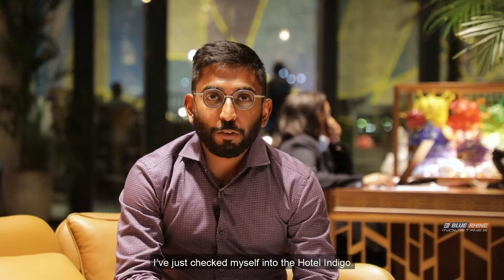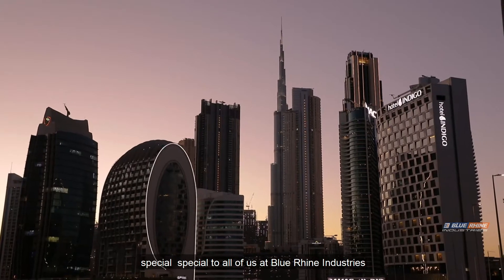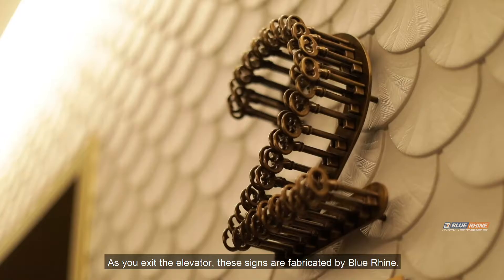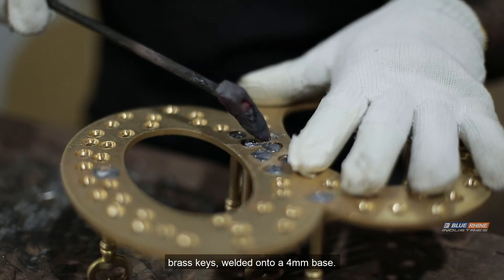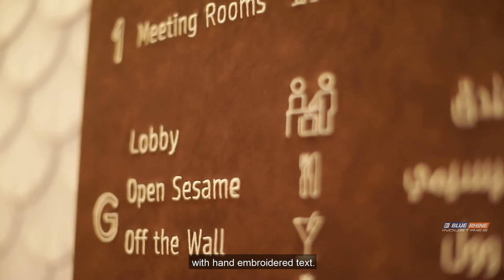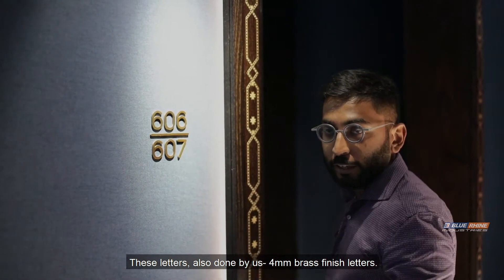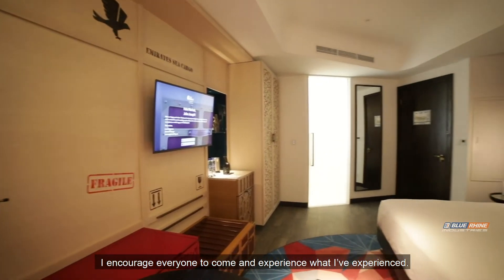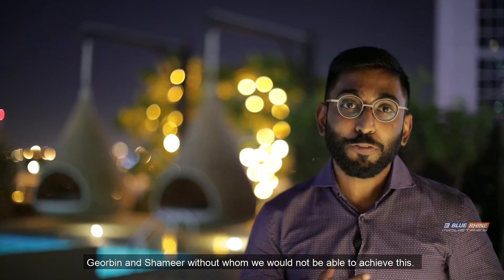Hotel Indigo Dubai Downtown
This hotel is home to some of the most inventive and alluring signage we’ve ever created!!

From FLOOR SIGNS made entirely from WELDED DYE-CAST BRASS KEYS, to vintage leather-bound DIRECTIONAL SIGNS with HAND-EMBROIDERED texts, our signage matches perfectly with the electrifying pulse and aesthetic of this boutique hotel.

A special thanks and shoutout to:-
Our client-Sunflower FZE
Our design consultants at The Design Company FZ LLC
The Management at the Hotel Indigo Dubai Downtown
Our Project Engineers
and Kulkarni Quantity Surveyors
All of whom were integral to the completion of this project!